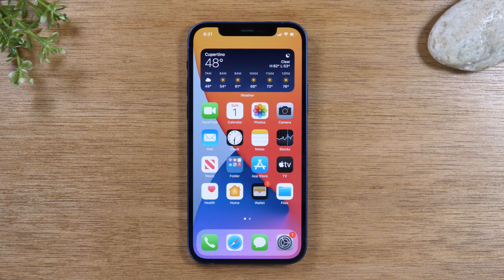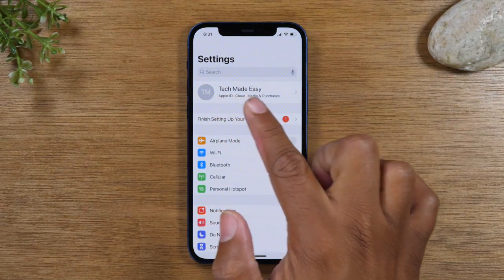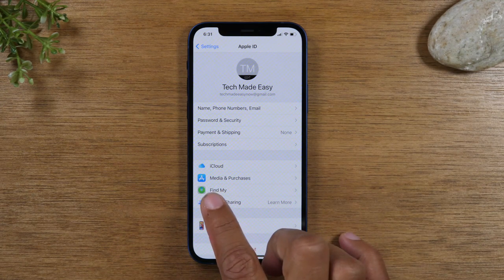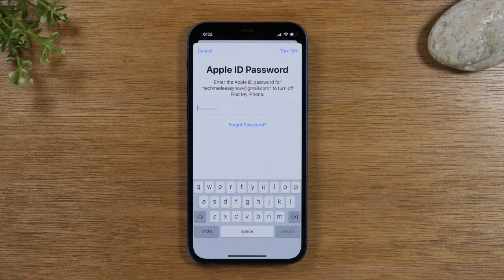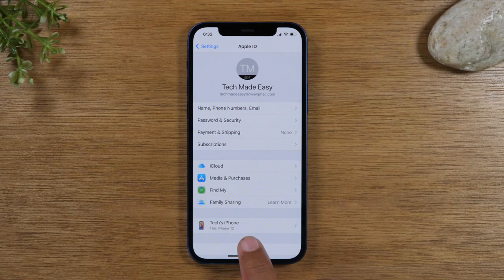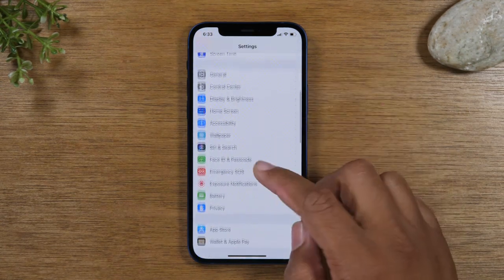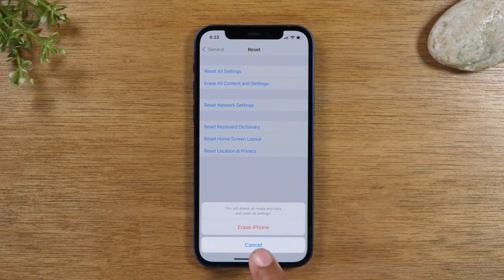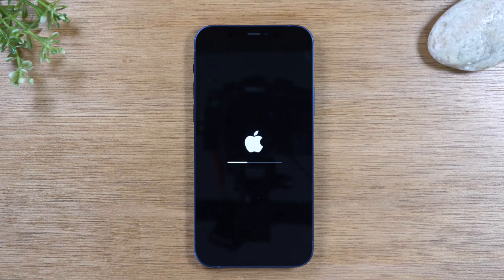How to Reset iPhone 13 Pro Back to Factory Settings | iPhone 13 Pro Max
This video is a quick tutorial on how to turn off find my iphone, how to sign out of icloud and apple account, erase data, and how to reset the iPhone 13 pro and pro max back to factory settings.

Video Timeline
00:00 - Intro
00:20 - How to Turn Off Find My iPhone
01:26 - How to Sign Out of Your Apple ID and iCloud Account
01:38 - Final Step to Initiate the Factory Reset